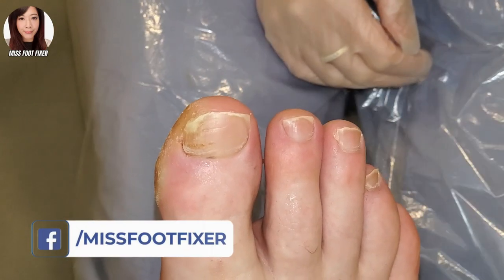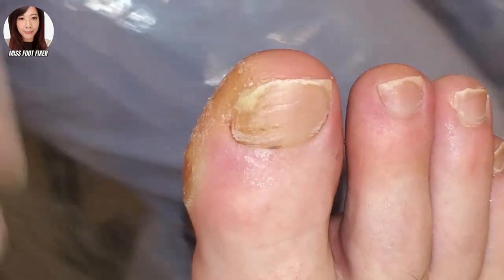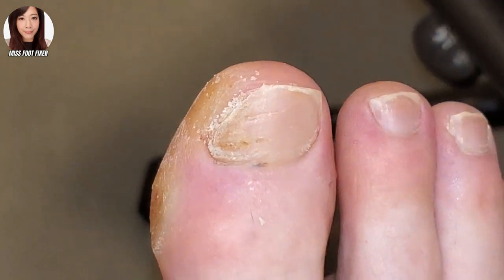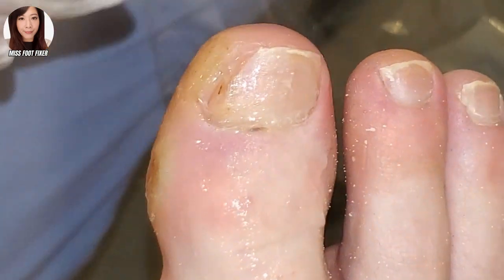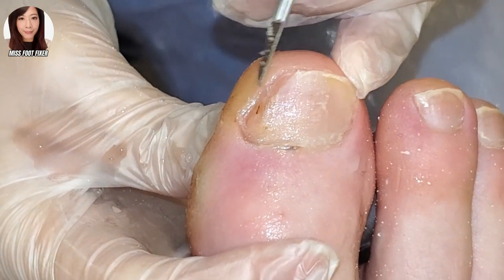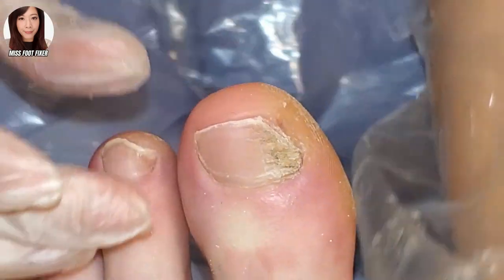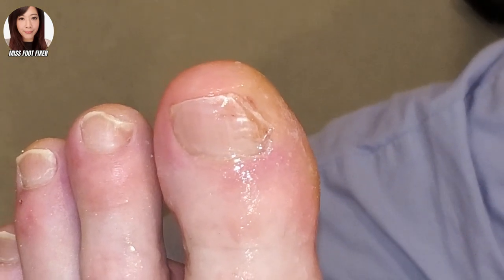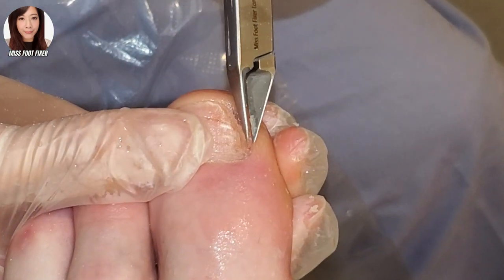Damaged fungal nail Cleaning *** Fungal nail*** Full Treatment By Miss Foot Fixer